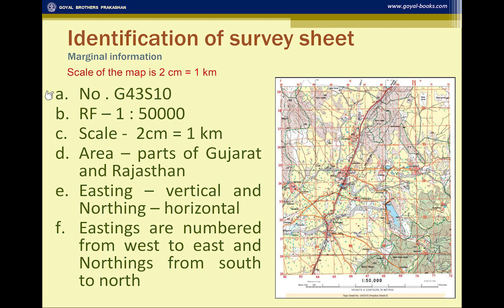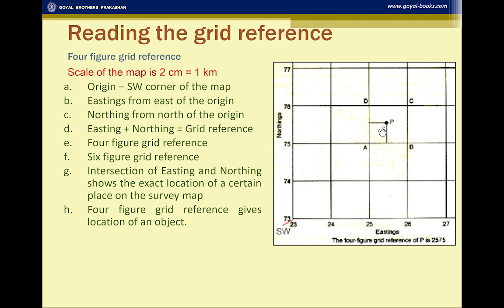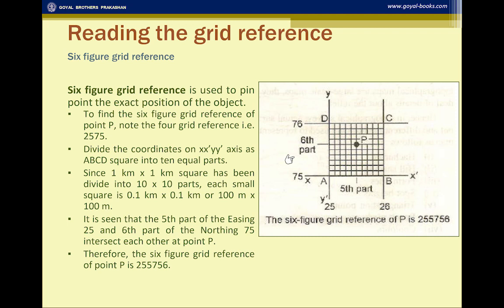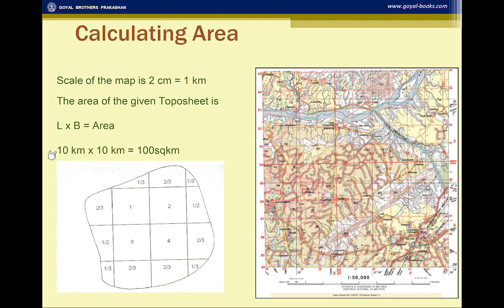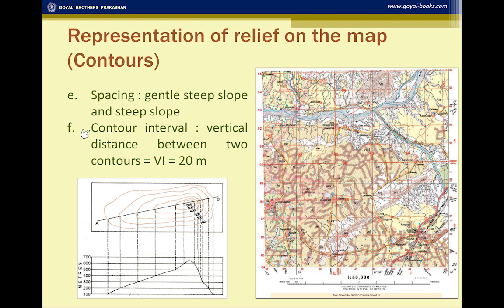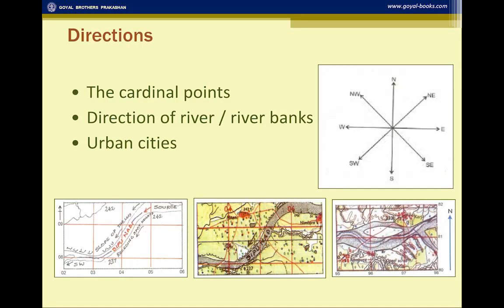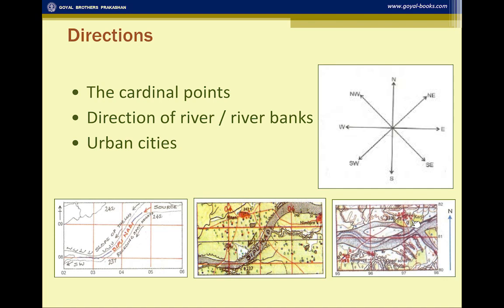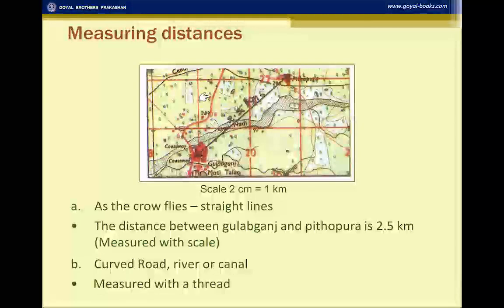Interpretation of Topographical Survey Maps Part 2 of 3 For ICSE Exam 2022& onward by Veena Bhargava